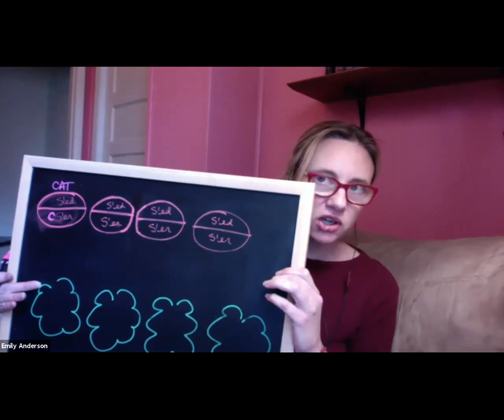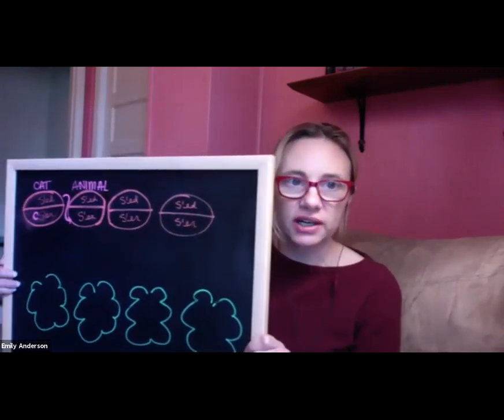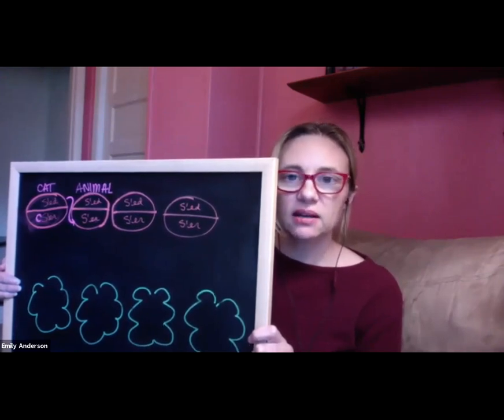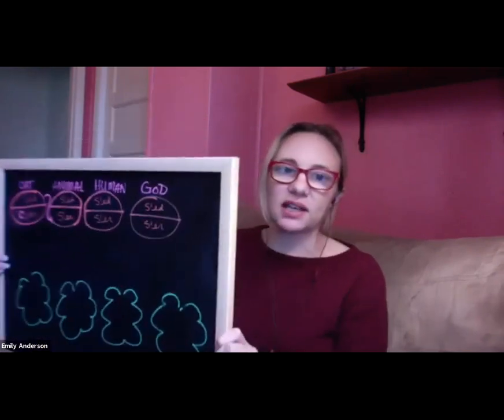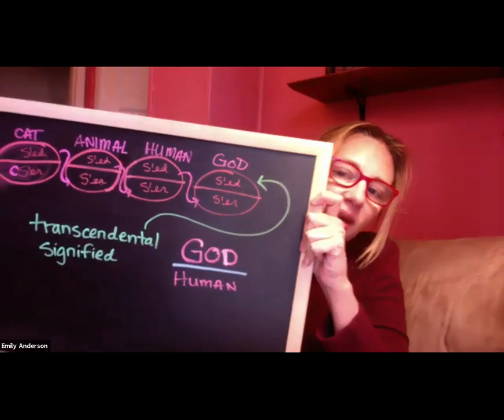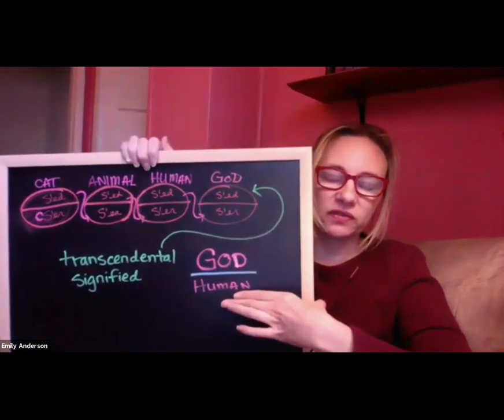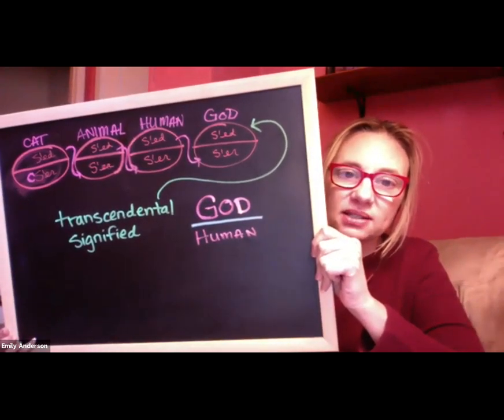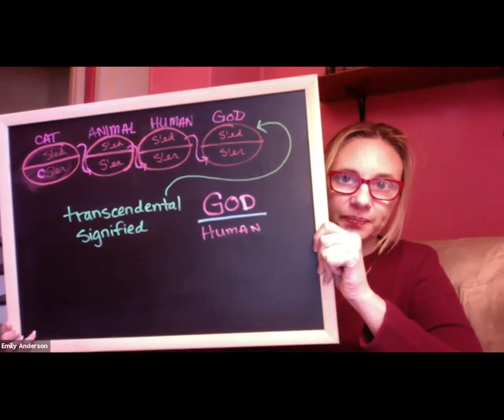Poststructuralism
Bressler (ch. 5, part 2)